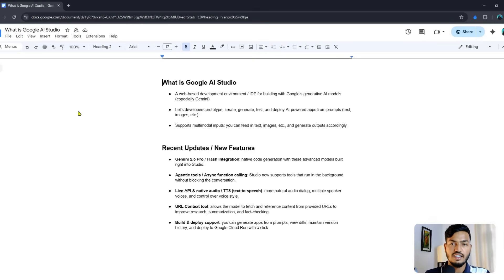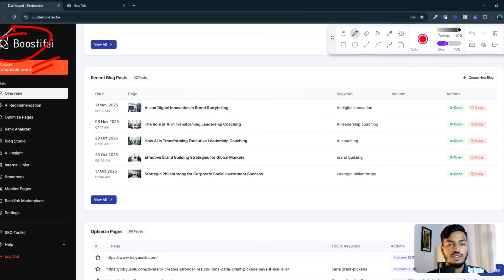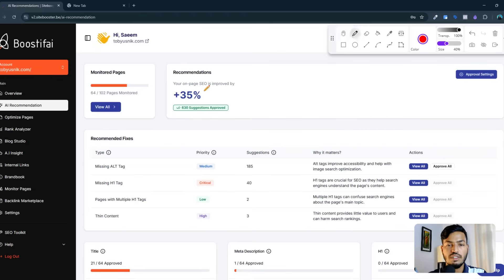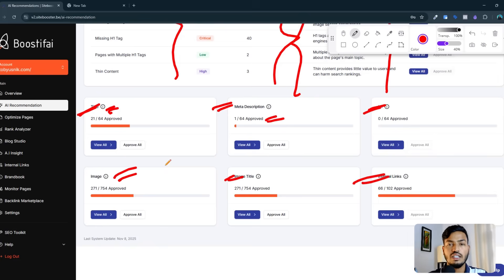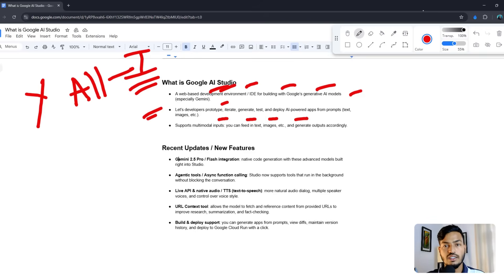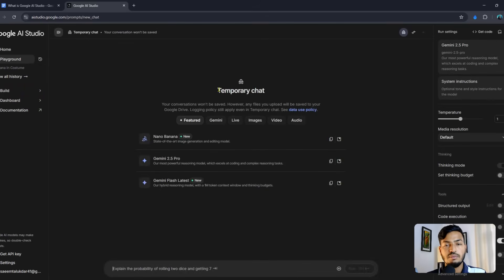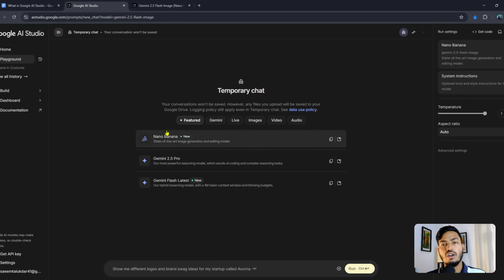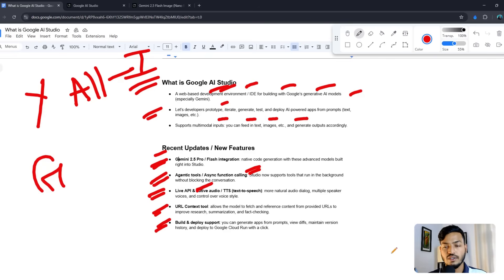Google AI Studio Insane Updates | New AI Features That Boost Your SEO in 2025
Google just dropped insane new updates inside Google AI Studio, and these features can massively improve your SEO workflow in 2025! 🚀
In this video, I break down how Google AI Studio helps with keyword research, content writing, data organization, and SEO content optimization — all powered by Google’s advanced AI.

📌 What You’ll Learn:

New features inside Google AI Studio

How AI Studio helps with SEO research

Content writing & optimization tricks

How to boost ranking using Google’s AI tools

Practical examples for bloggers & marketers

If you want faster SEO results with smart AI automation, this video is a must-watch!